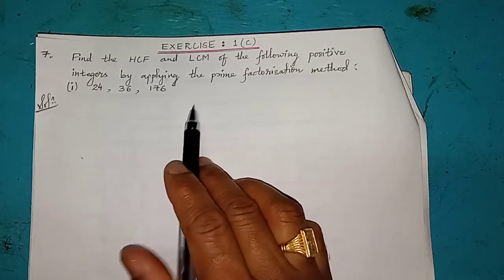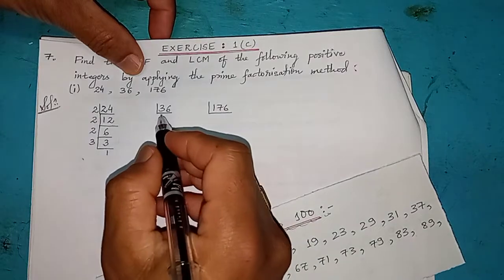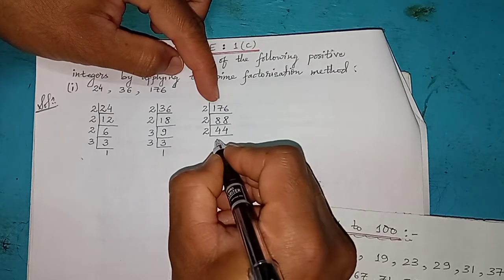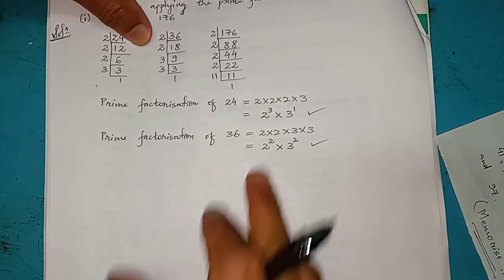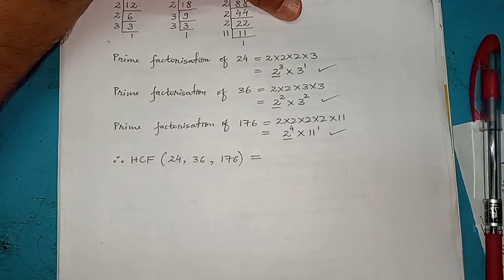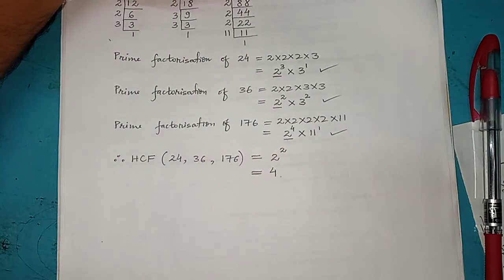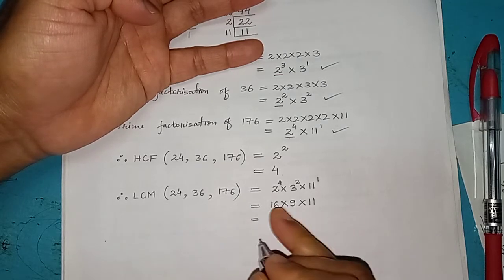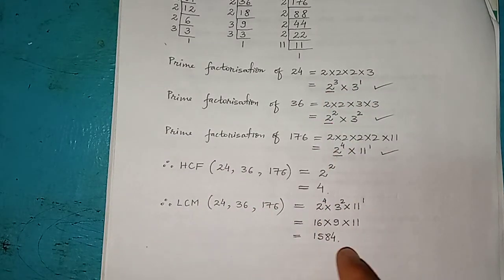Class 10 Maths (MBOSE) Video - 19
Ex 1(c) , Q7 (i) Solution